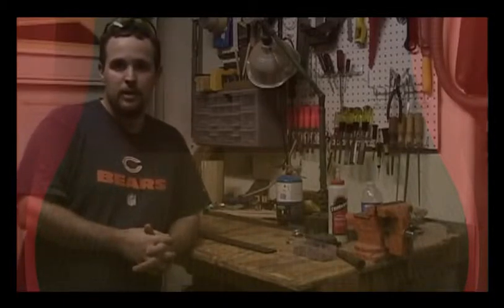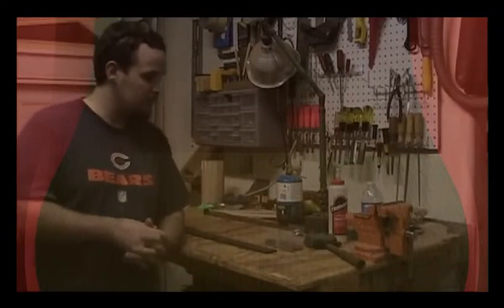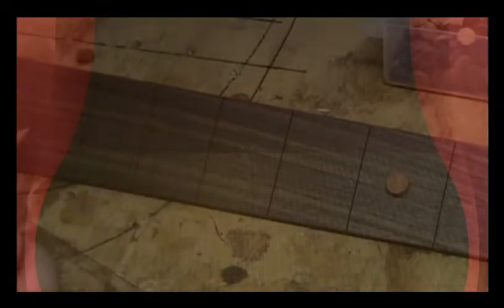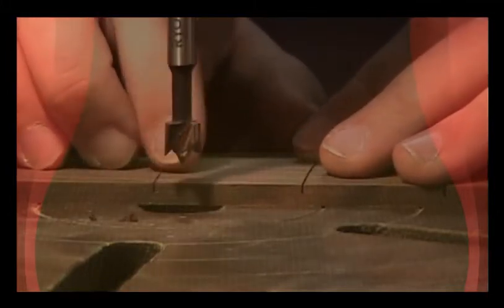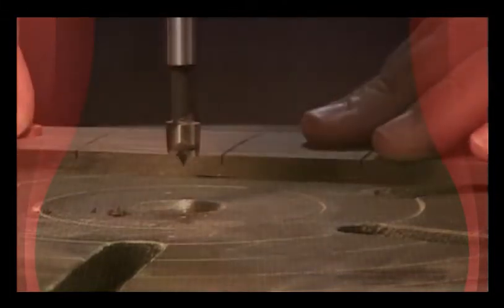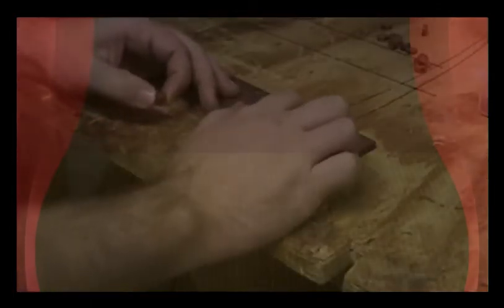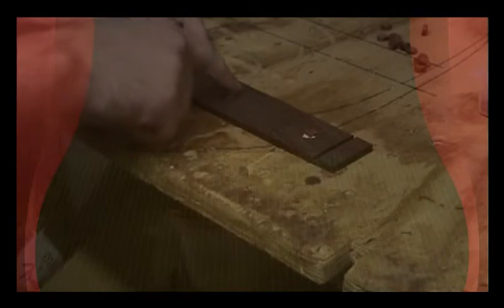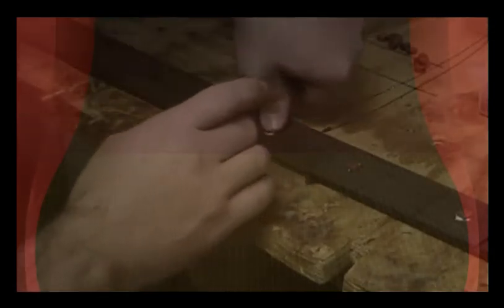Electric Bass Project Part IX: Fret Dots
How to measure, mark, drill, inlay and glue round fret markers into a fingerboard. I show how to find the centers of the frets easily and accurately, how to drill the ...This is the first of three videos that cover making a truss rod from materials found at any hardware store. A version of this rod can be found in the book "Guitar ...

This is the second of three videos that cover making a truss rod from materials found at any hardware store. A version of this rod can be found in the book "Guitar ...

Covered are the process of flattening out and leveling the newly inlaid fret dots as well as fretting the fingerboard and trimming out the frets.

Profiling the fingerboard with a quick and easy setup that can be cobbled together from boards laying around the shop. Surprisingly accurate, and it really assists ...

How to measure, mark, drill, inlay and glue round fret markers into a fingerboard. I show how to find the centers of the frets easily and accurately, how to drill the ...